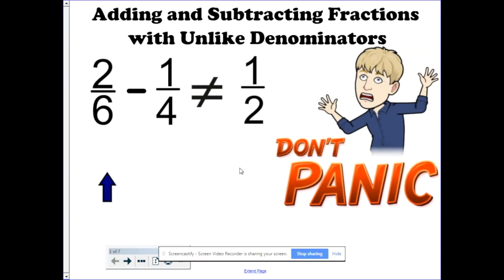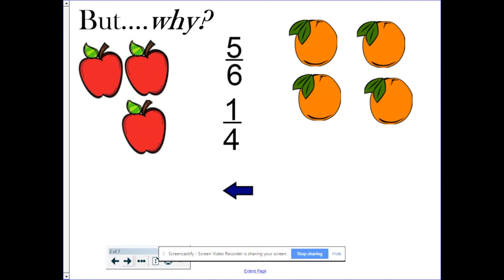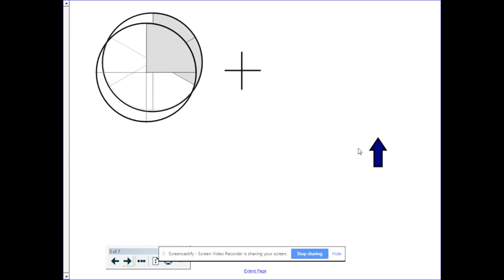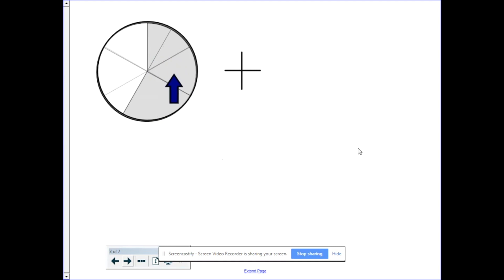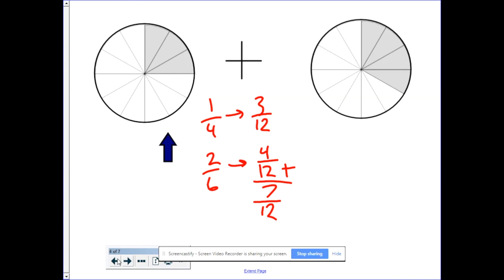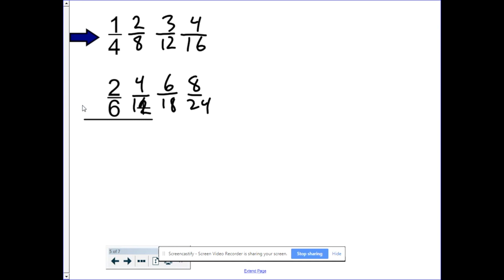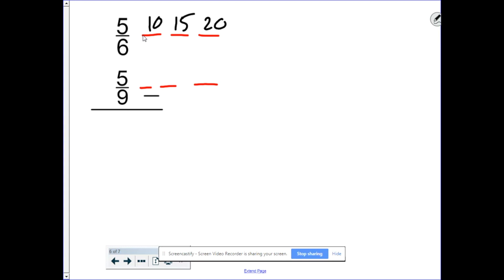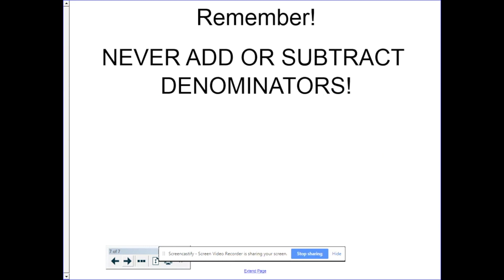Adding and Subtracting Fractions with Unlike Denominators 5.NF.1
This video addresses the 5th grade Common Core math standard in Ohio - 5.NF.1